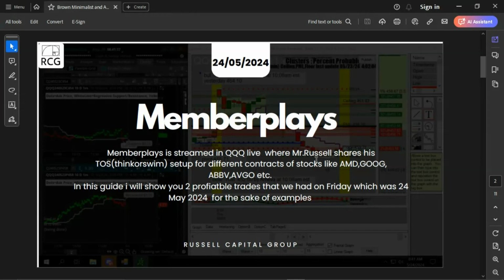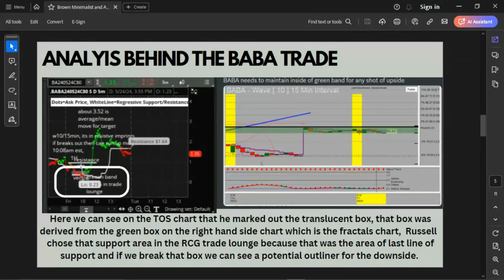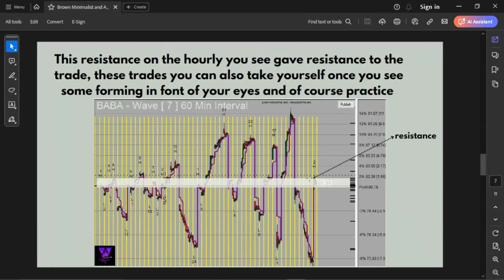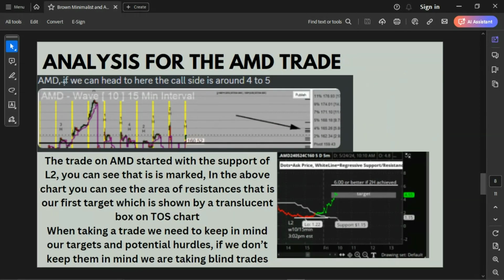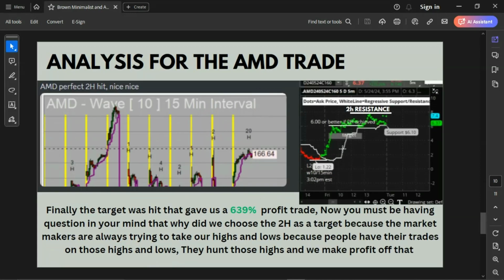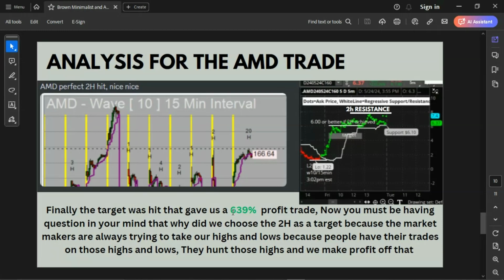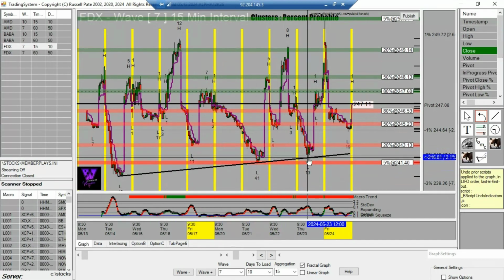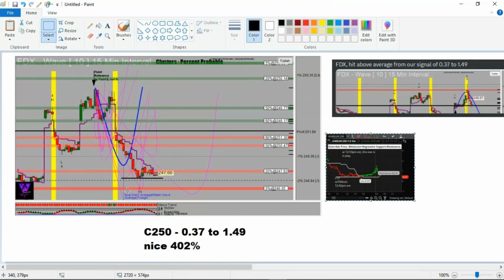Memeberplay’s Review From Russell Capital Group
The content related to this video is in regards to a feature within a system called the "Fractals" which was created by Russell Pate. The video that is being reviewed is about the "Memeberplays" section within RCG's Discord Community where Russell ( The Owner And Dev Of The System) goes on a live-streaming the data of specific tickers of the stock market and their contracts and what's to occur next for them based on the strategical approach of the fractals and nits data. This allows for people who are at work or students to follow along in on the market without the full need of accessing their setup or anything, it's a form of convenience. A Disclaimer is that this section of the server is not a form of financial advice nor are we liable for the outcome of those who play along with this section.